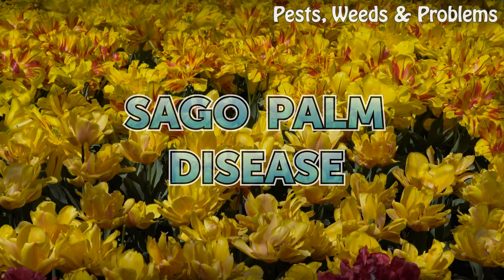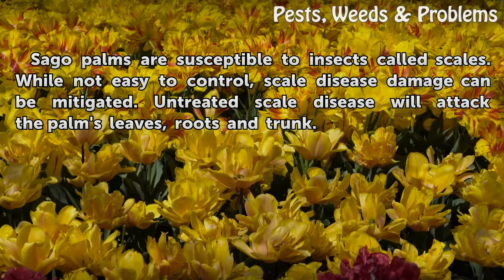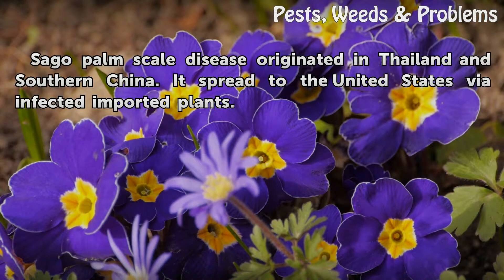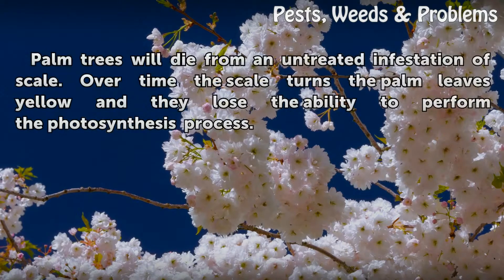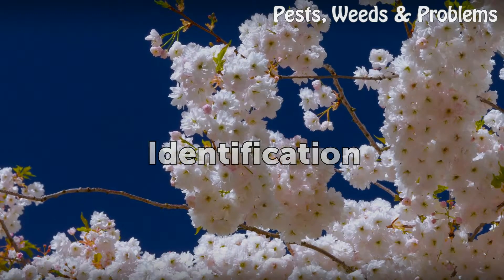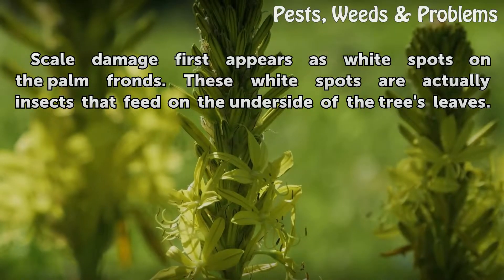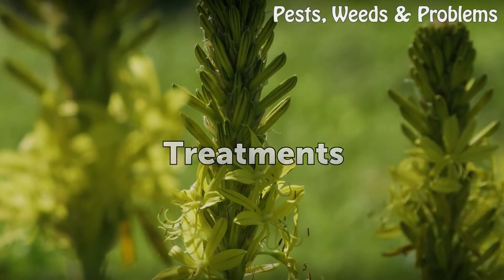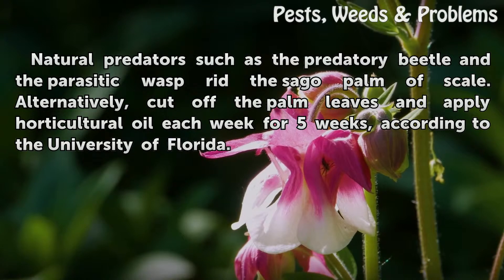Sago Palm Disease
Sago Palm Disease. Sago palms are susceptible to insects called scales. While not easy to control, scale disease damage can be mitigated. Untreated scale disease will attack the palm's leaves, roots and trunk.

Table of contents Sago Palm Disease
History 00:33
Significance 00:48
Identification 01:05
Transmission 01:22
Treatments 01:33